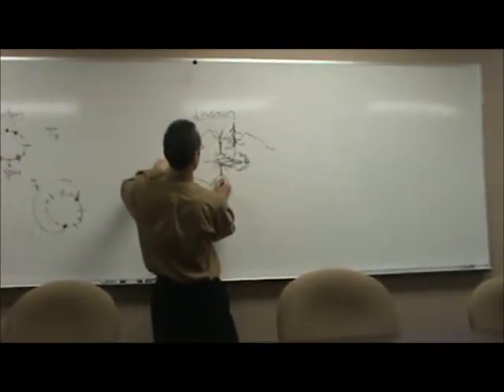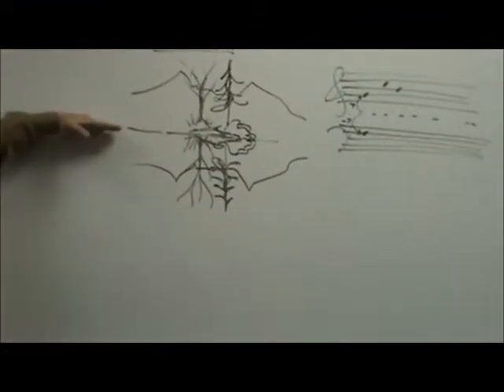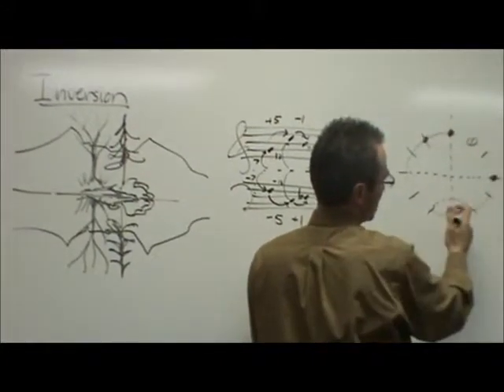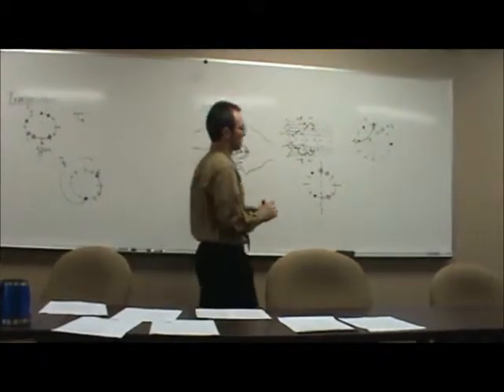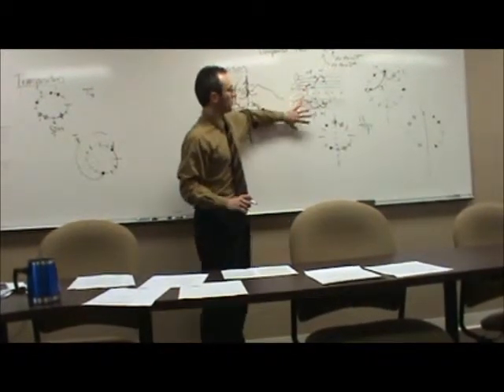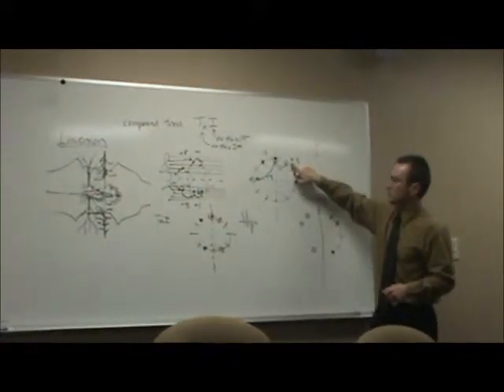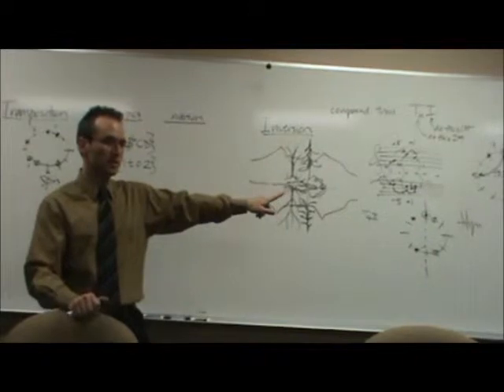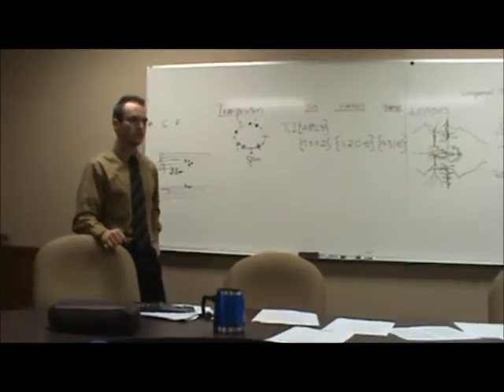Inverting Sets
A description of inversion and how to invert sets of pitch classes.